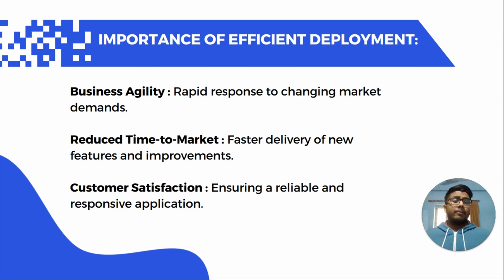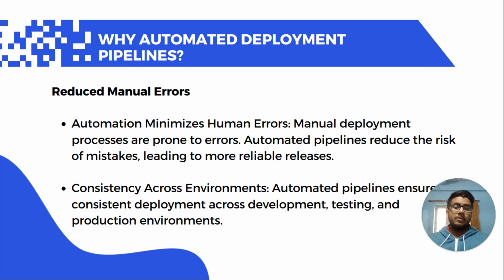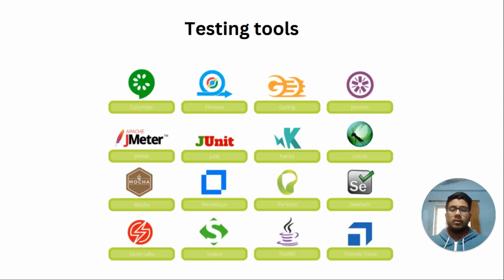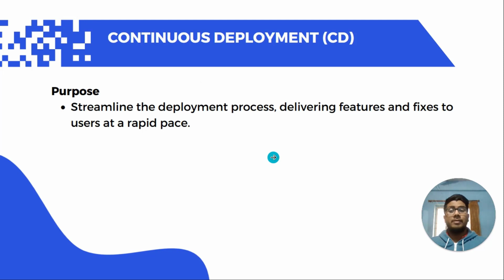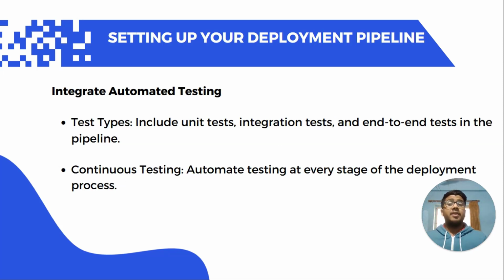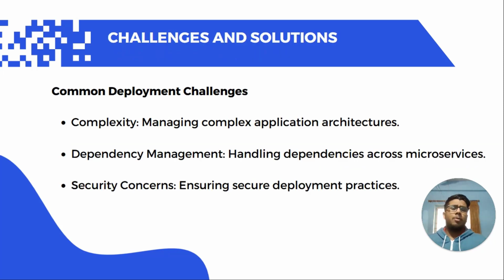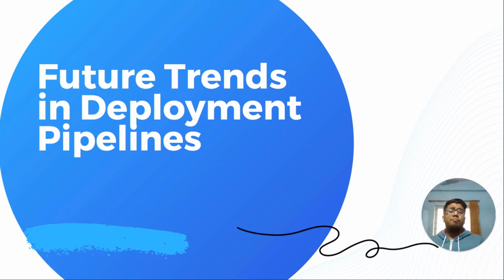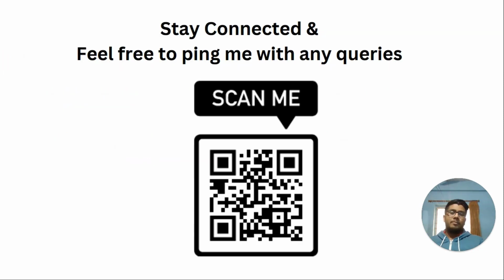Day 34 - How to Implement Automated Deployment Pipelines for Your DevOps Projects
Automated deployment pipelines are an essential part of any DevOps project. They provide a way to quickly and efficiently deploy applications, with minimal manual intervention. Automated deployment pipelines provide a repeatable and reliable process for deploying applications.

The first step in implementing an automated deployment pipeline is to define the steps needed to deploy the application. This includes the steps needed to install the application, configure it, and deploy it to the production environment. Once the steps have been defined, the next step is to create an automated deployment pipeline that runs the steps in the order they need to be executed.

The pipeline should be configured to run on a regular basis, such as daily or weekly. This ensures that applications can be deployed quickly and reliably. The pipeline should also be able to detect any errors that occur during deployment, and report those errors back to the development team.